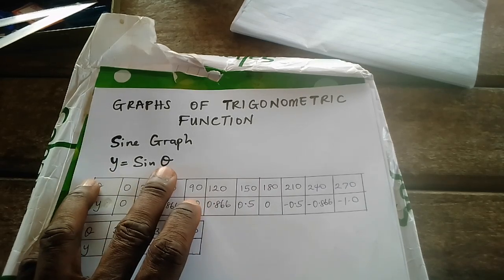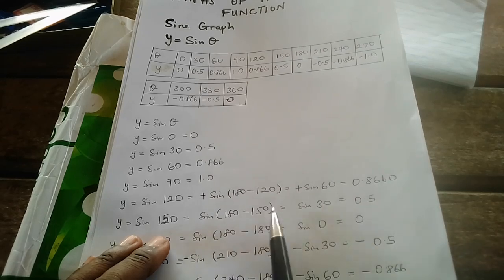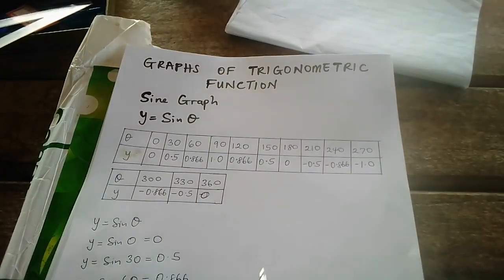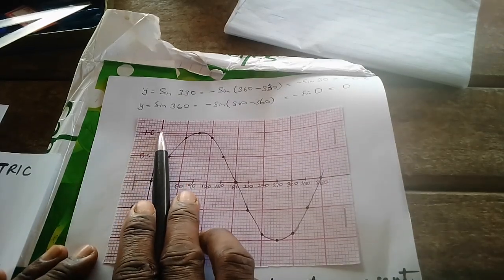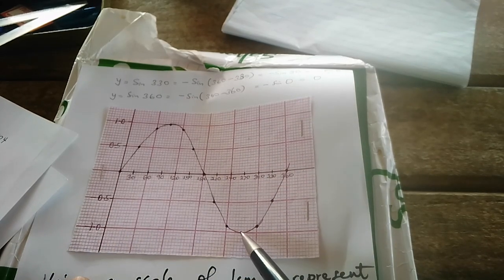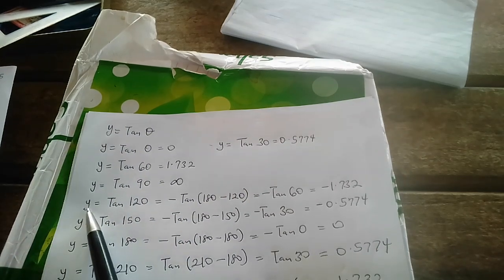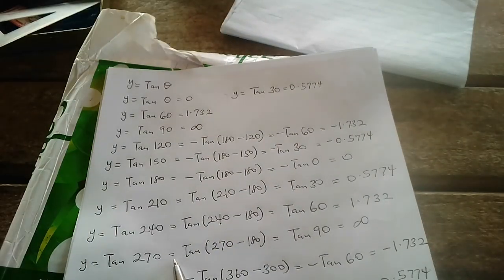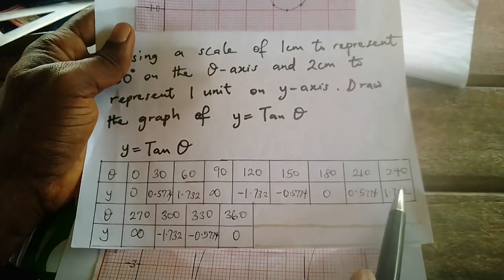Trigonometry 2: Mathematics ss1 3rd